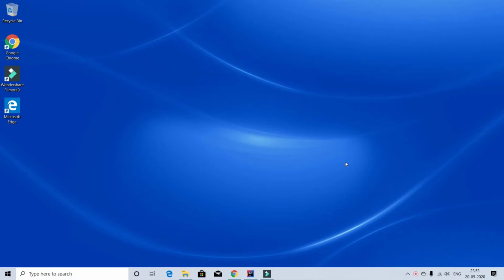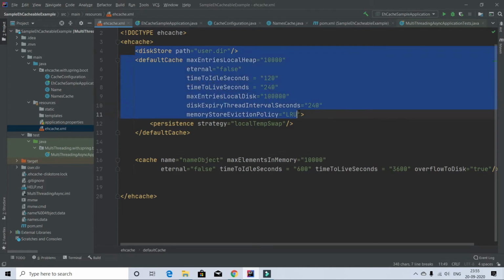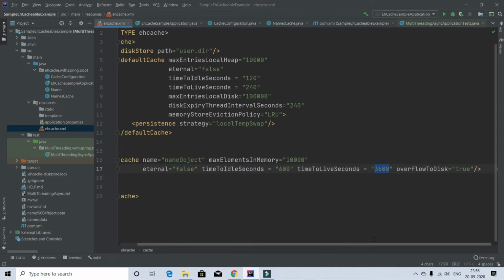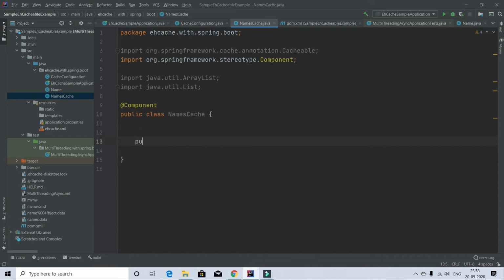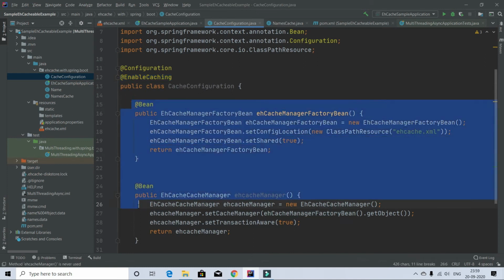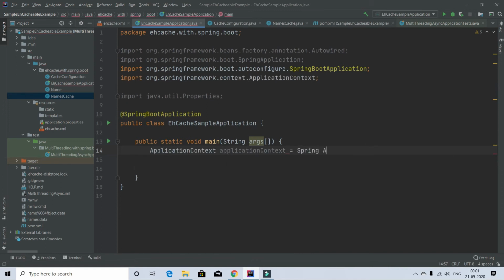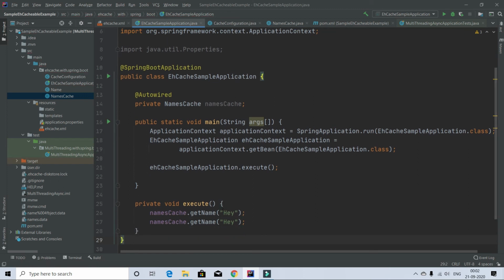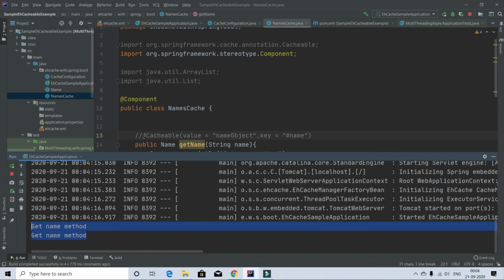SpringBootEhcacheable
Using EHCache with Spring boot and Explained about Real time scenario how we are using EHCache.